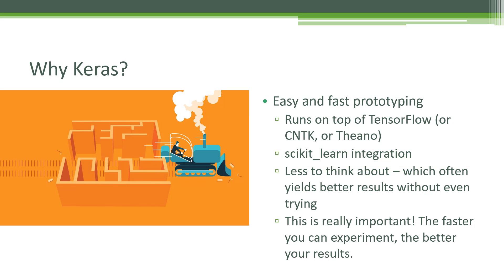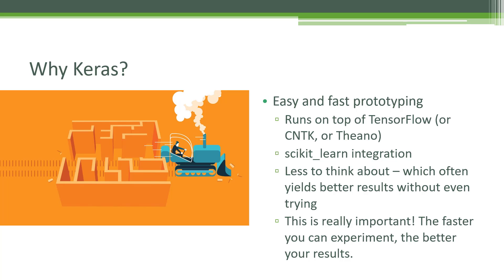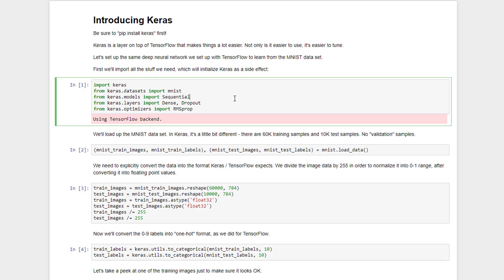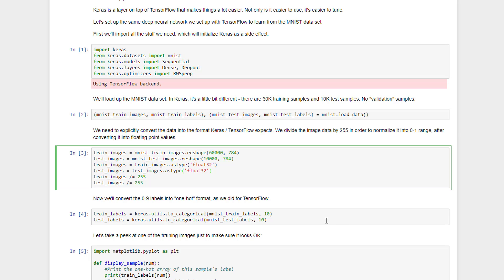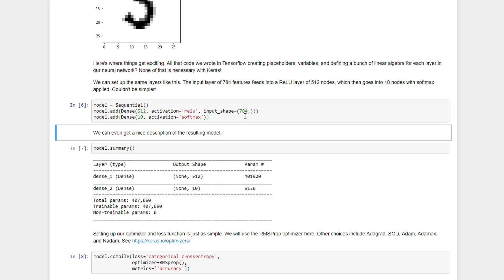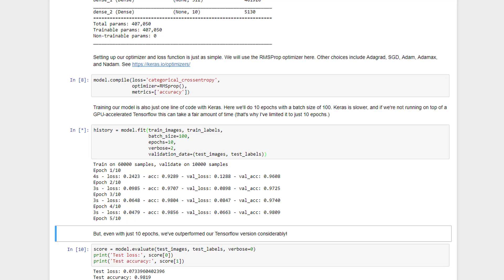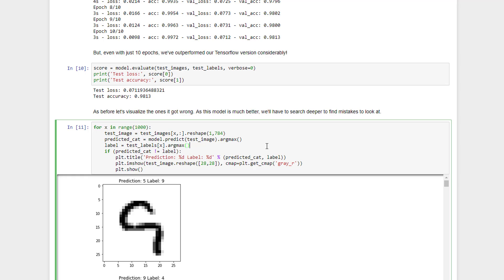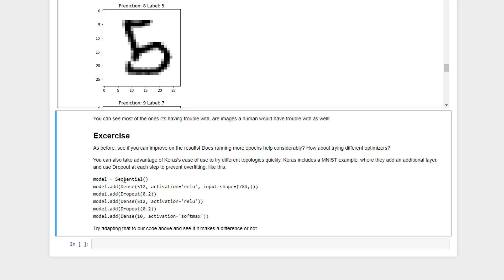Deep Learning Lecture 8: Introducing Keras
We'll introduce the Keras Python library that sits on top of Tensorflow, making the construction of deep neural networks a lot easier. We'll then use it on the MNIST handwriting recognition problem and see how much easier and better it is than using Tensorflow directly.